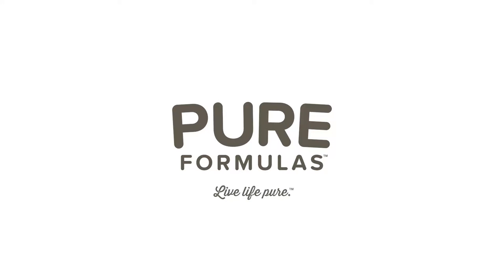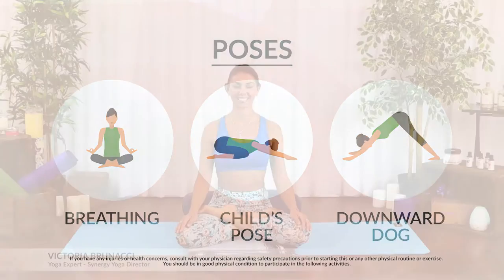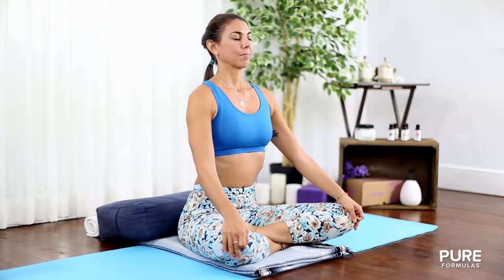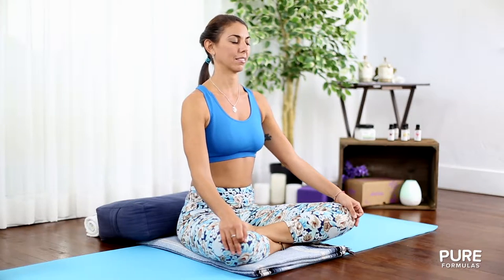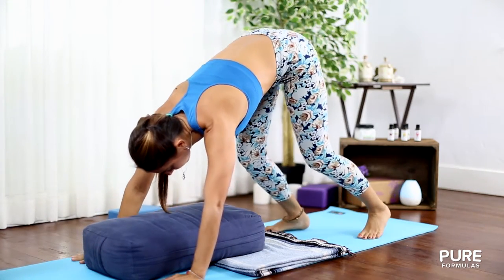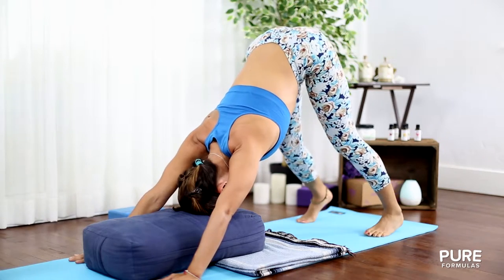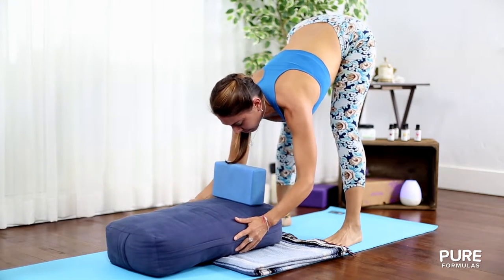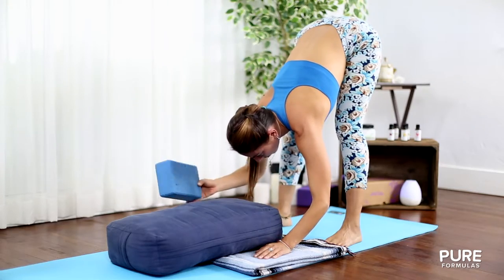Yoga Stress Management